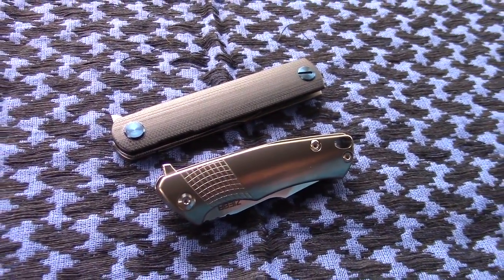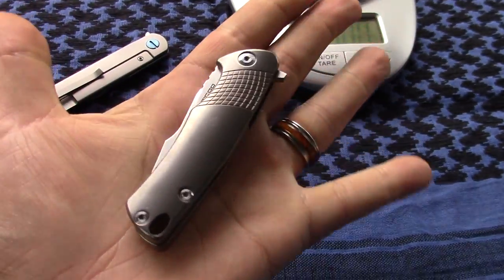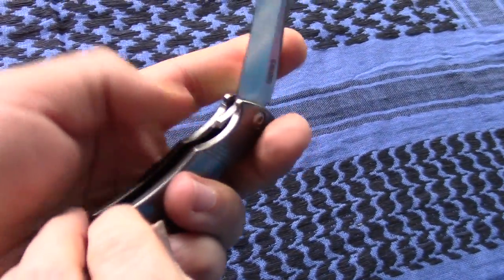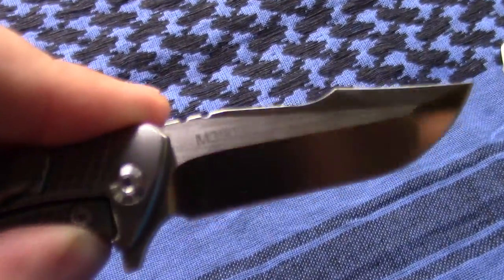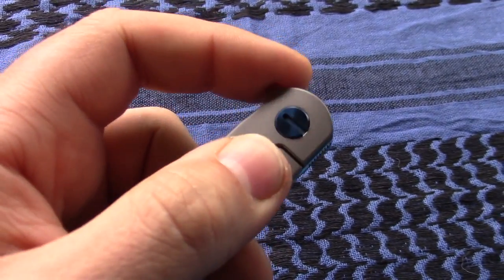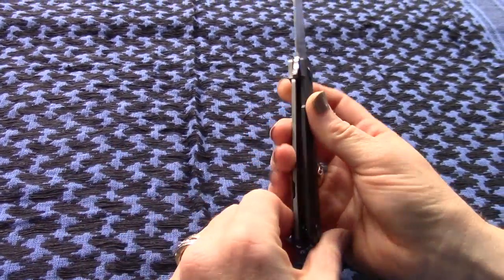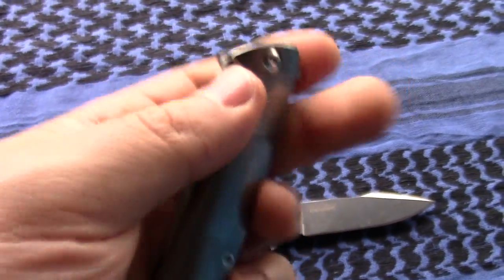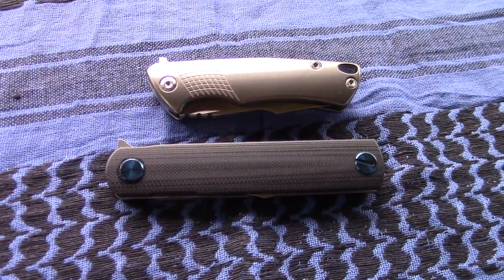Zieba Knives? A completely blind overview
We knew nothing about these knives at the time of this filming. You can either stick it out with us until the end or click links to find out more for yourself early ;)